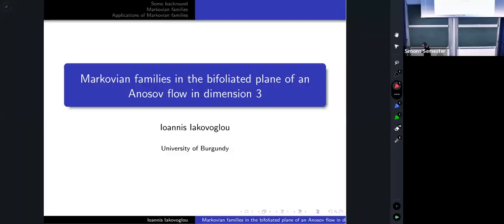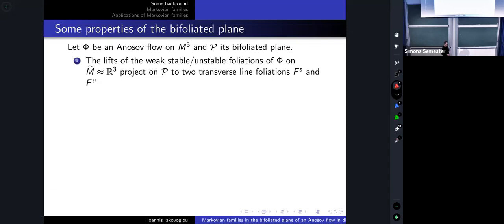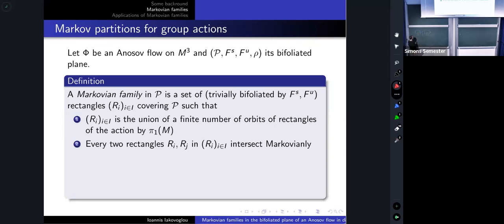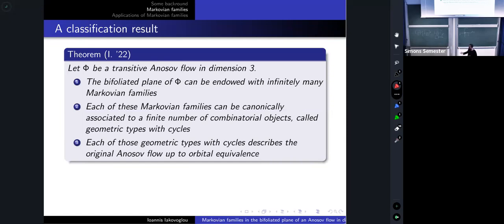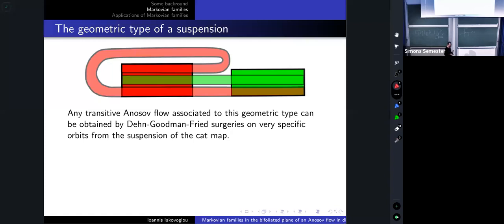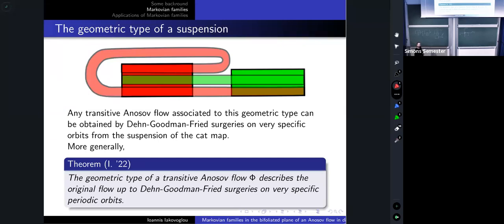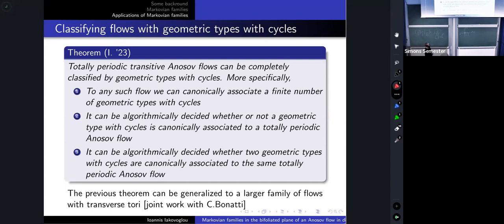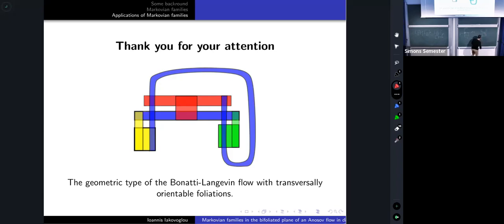Ioannis Iakovoglou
Title: Markovian families in the bifoliated plane of an Anosov flow in dimension 3

Abstract: In this talk, we will introduce a new approach to the problem of classification of transitive Anosov flows on 3-manifolds up to orbital equivalence. Generalizing the notion of Markov partition, we will firrst define the notion of Markovian family in the bifoliated plane of an Anosov flow. We will then see that any such family can be canonically associated to two combinatorial invariants: one that describes the flow up to Dehn-Goodman-Fried surgeries on specifc periodic orbits and another that describes the flow up to orbital equivalence. Finally, we will discuss some open questions concerning the two previous combinatorial invariants and how those can lead to a classification of Anosov flows in dimension 3.